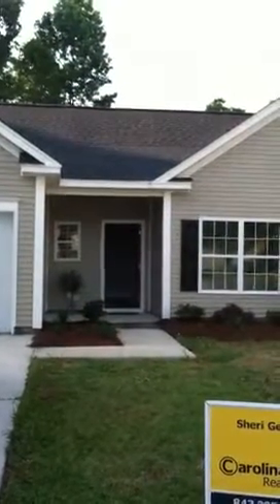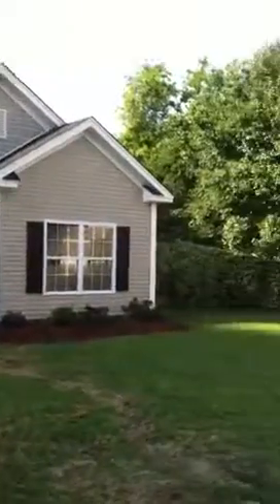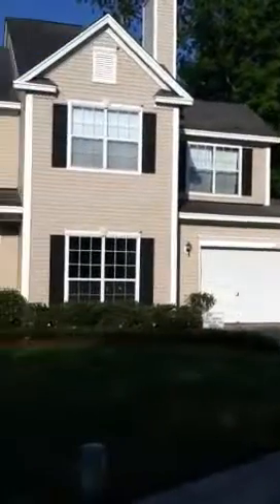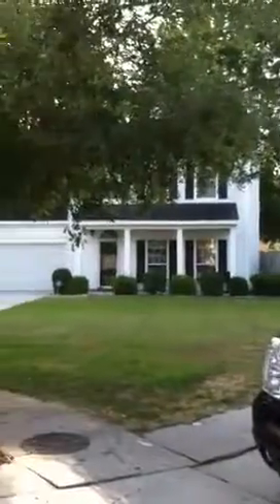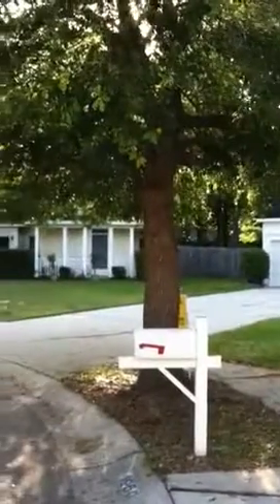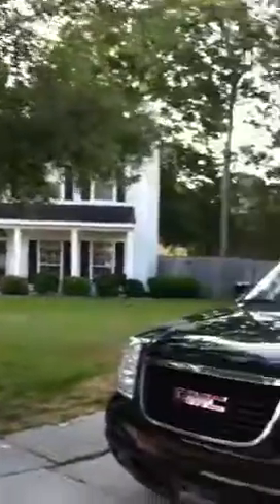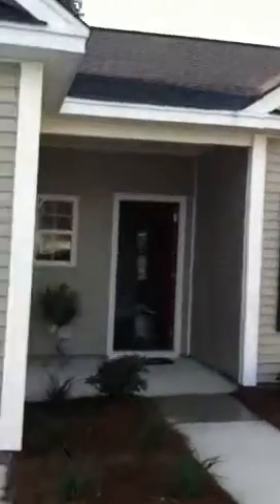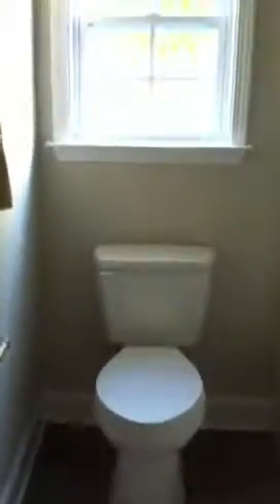1950 White Birch